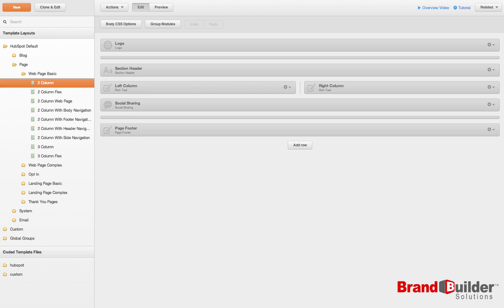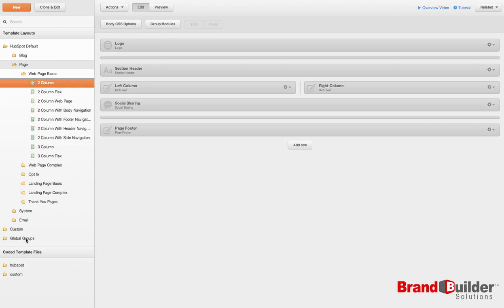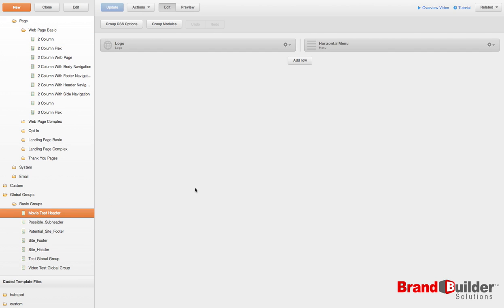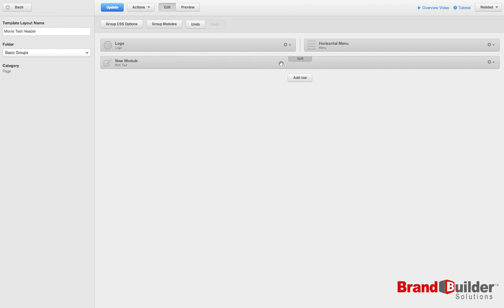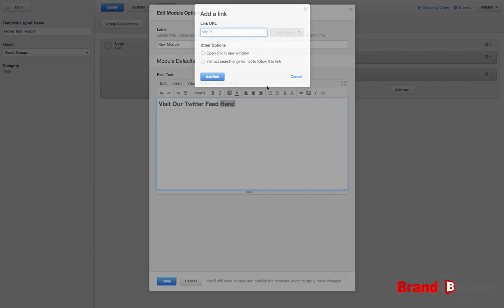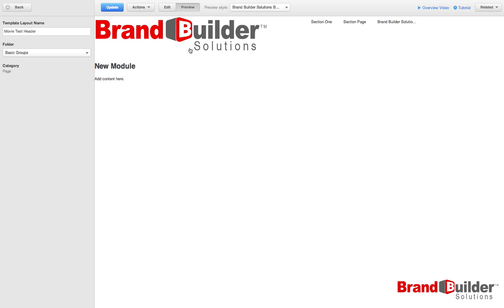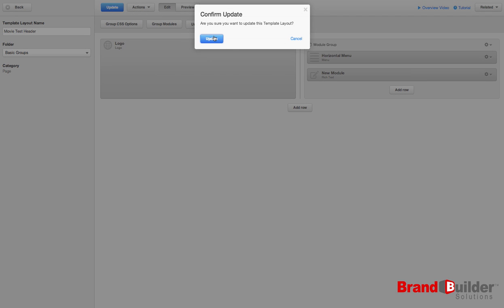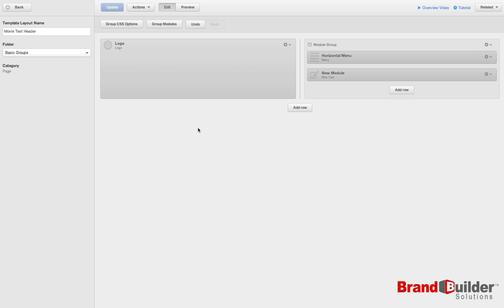How To: Edit Global Groups with the HubSpot COS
Learn how to edit your global group modules within the HubSpot Content Optimization System. Editing groups is as easy as accessing your Template Editor in HubSpot! Visit brandbuildersolutions.com for more information.